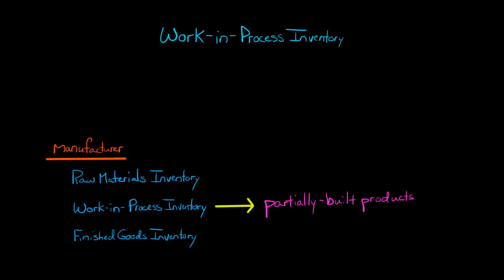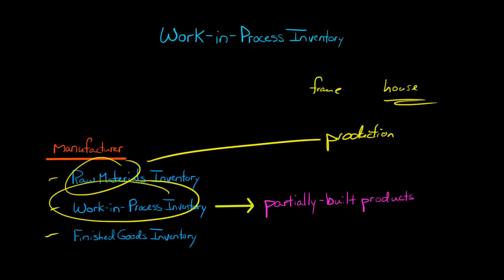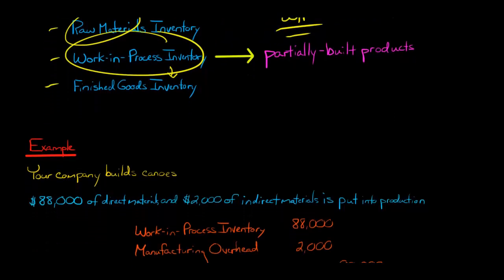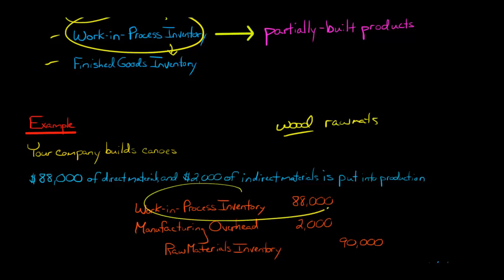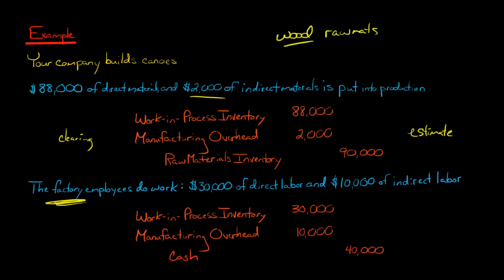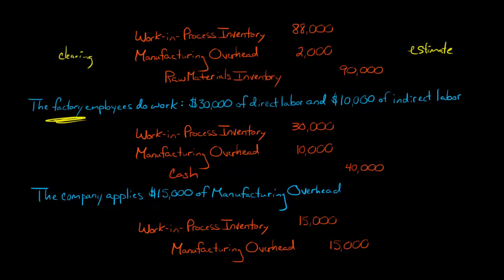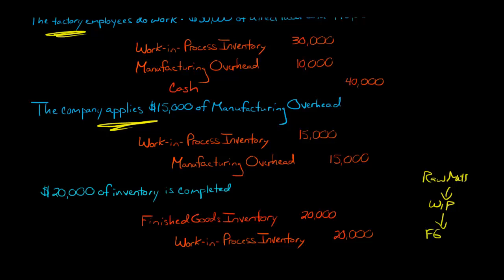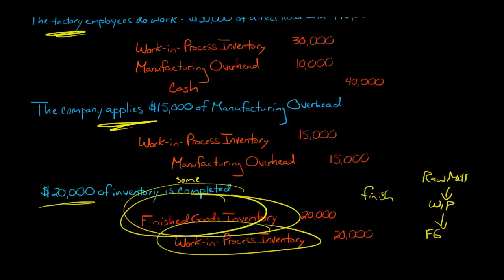Work in Process (WIP) Inventory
This video discusses Work-in-Process Inventory.

Manufacturers have three types of inventory:  Raw Materials Inventory, Work-in-Process Inventory, and Finished Goods Inventory.  Work-in-Process Inventory consists of partially-built units.  An example would be a partially-constructed house for a home builder.  Raw materials have been added and labor is being done, but the product is not yet finished and ready for sale.

Once the product is completed, the costs will be transferred from Work-in-Process Inventory to Finished Goods Inventory.  When the product is ultimately sold, the costs in Finished Goods Inventory will be expensed through Cost of Goods Sold.